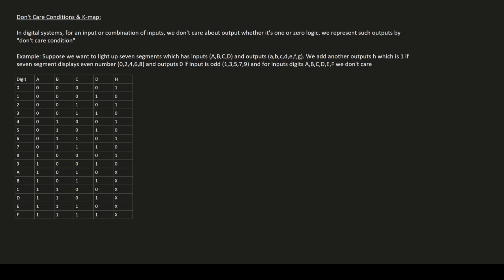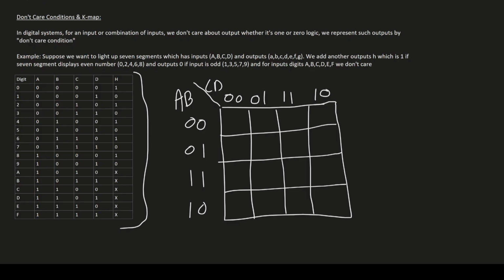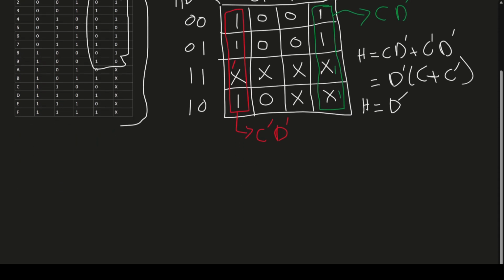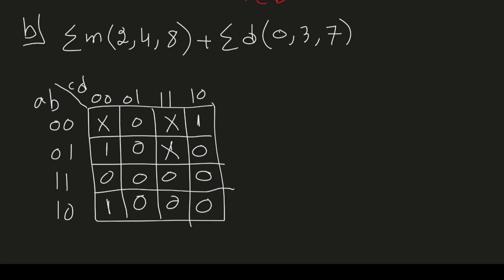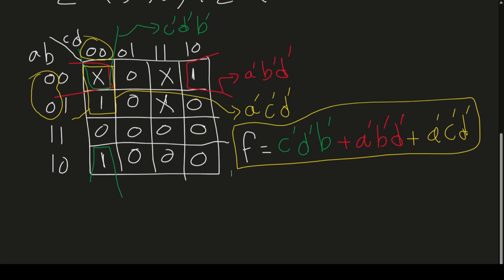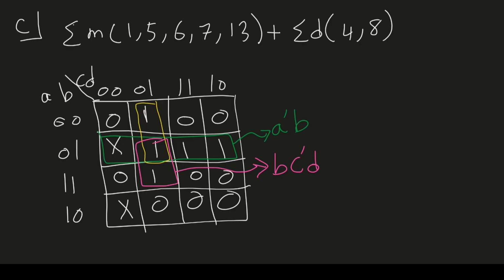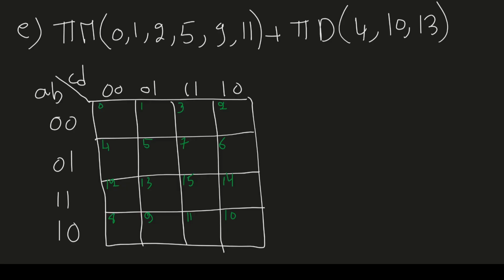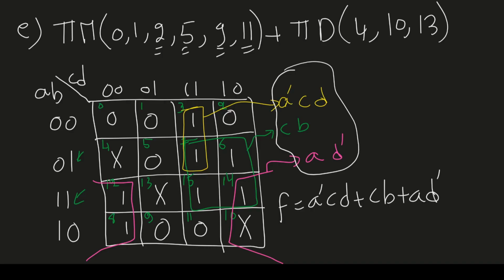Don't Care Conditions & K-Map Simplification | Solved Examples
In this digital logic tutorial, I explain the concept of don’t care conditions in Boolean functions and show how to use them effectively in Karnaugh Maps (K-maps) to simplify circuits.
Through multiple solved examples, you’ll see how don’t care terms help achieve minimal SOP/POS expressions and reduce logic gates in real hardware.

Perfect for students in ECE, Computer Engineering, Digital Logic Design, and anyone preparing for exams.

Chapters:
00:00 – What Are Don’t Care Conditions?
00:25 – Example 1: Seven-Segment Display
04:00 – Example 2: Σm(2, 4, 8) + Σd(0, 3, 7)
07:55 – Example 3: Σm(1, 5, 6, 7, 13) + Σd(4, 8)
10:25 – Example 4: ΠM(0, 1, 2, 5, 9, 11) + ΠD(4, 10, 13)